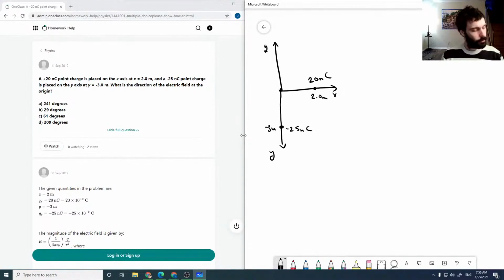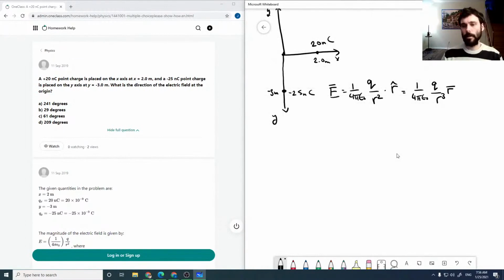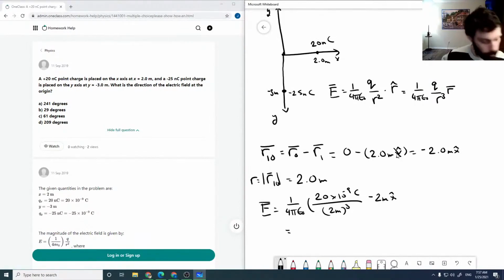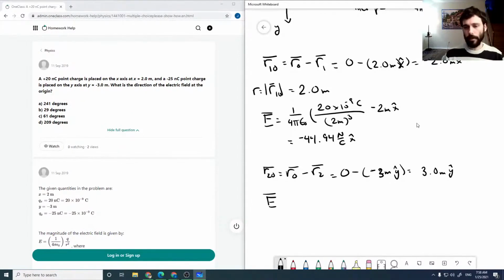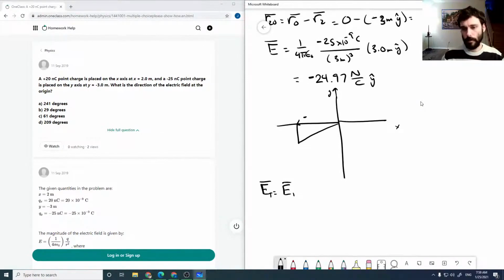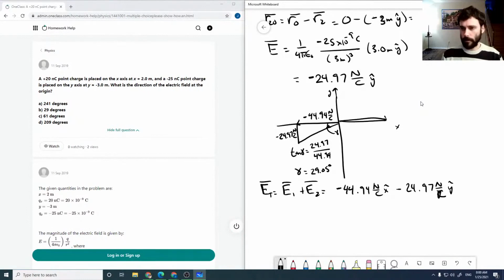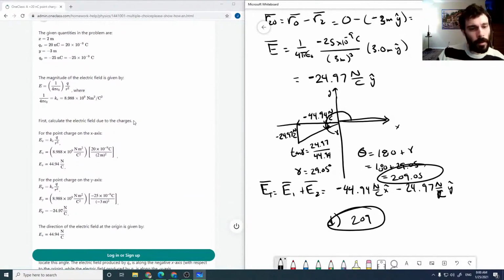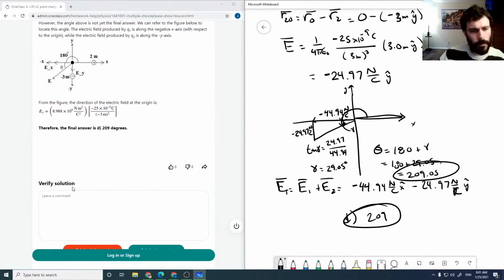A +20 nC point charge is placed on the x axis at x = 20 m, and a -25 nC point charge is placed on t